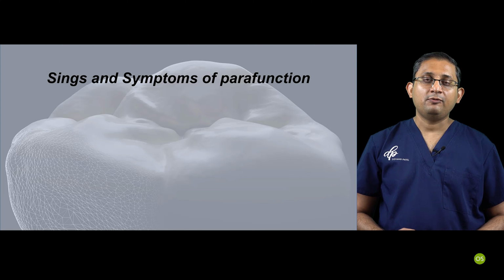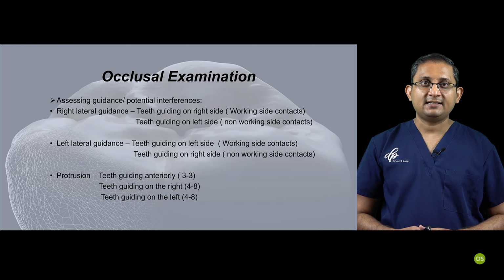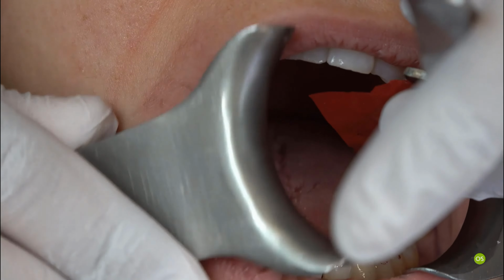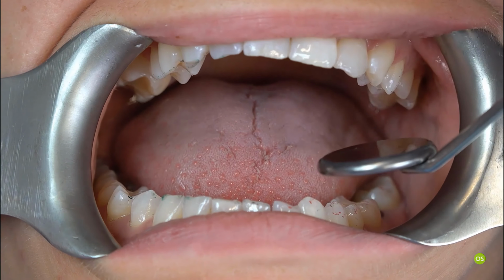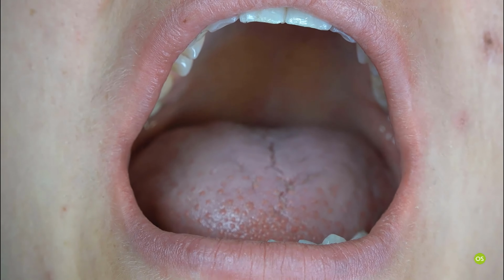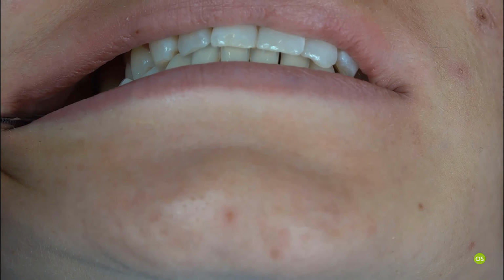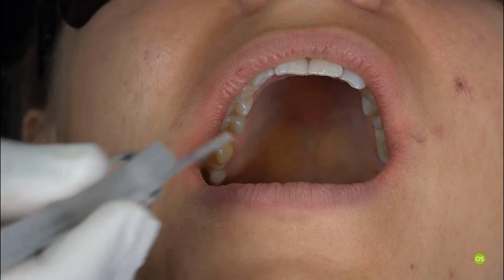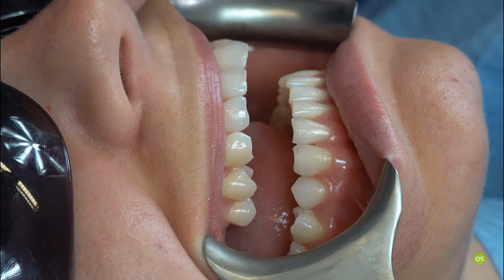4. Demonstration of comprehensive occlusal examination